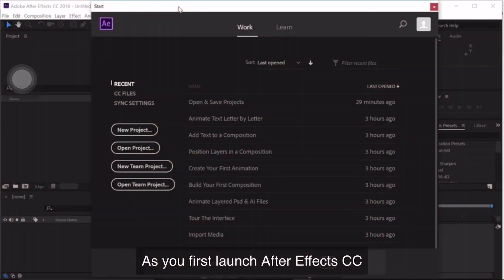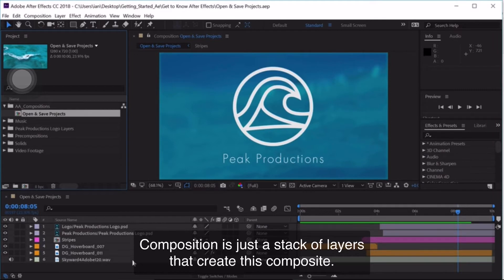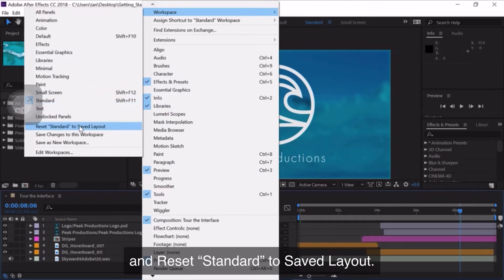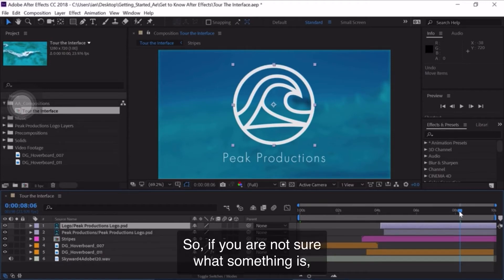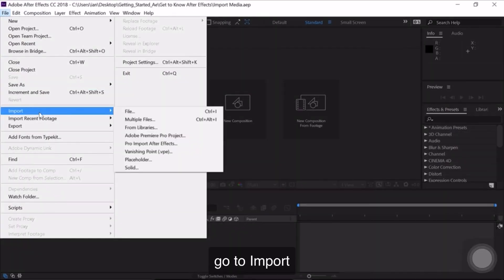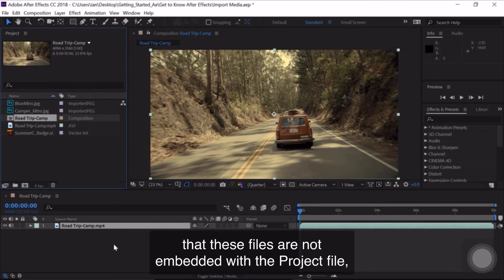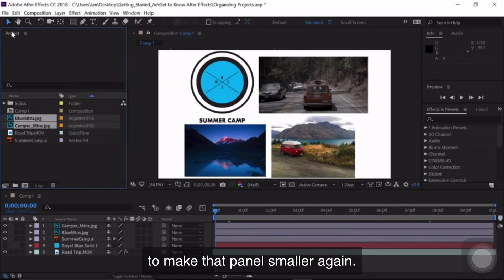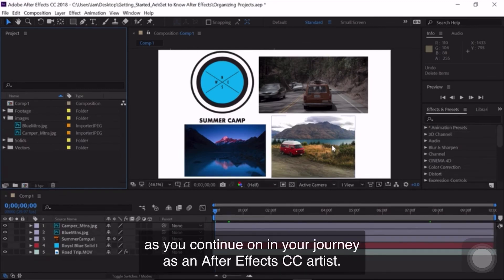Animation After Effect - Get to know After Effects Import Media